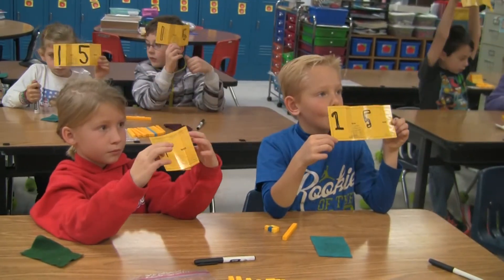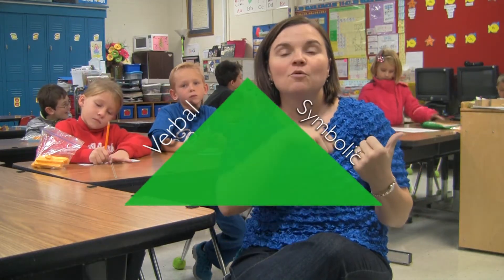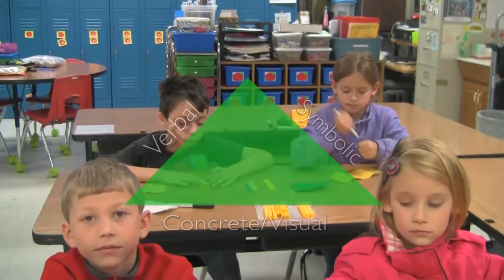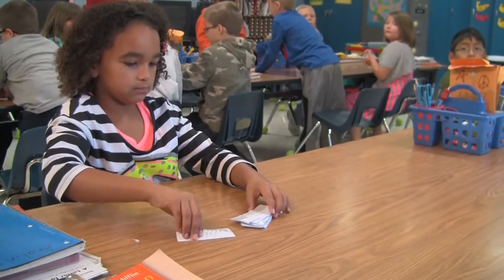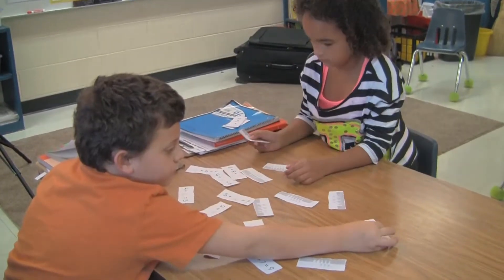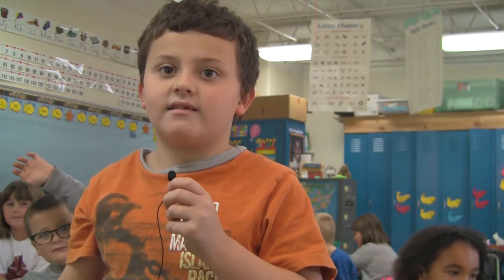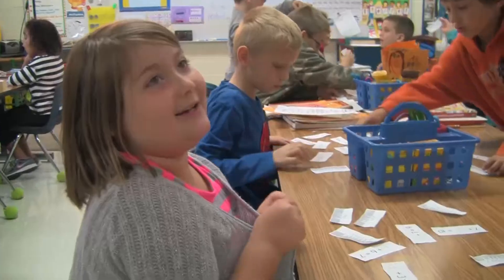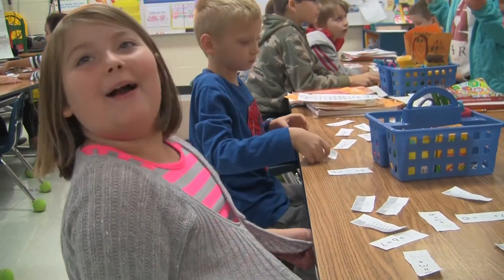Kids Are Excited About Math At Kit Carson Elementary School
Why are these kids so excited about math?